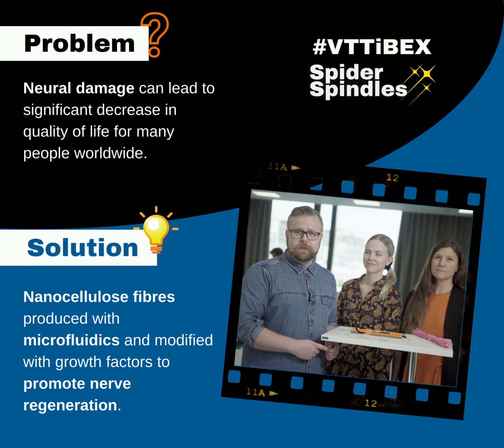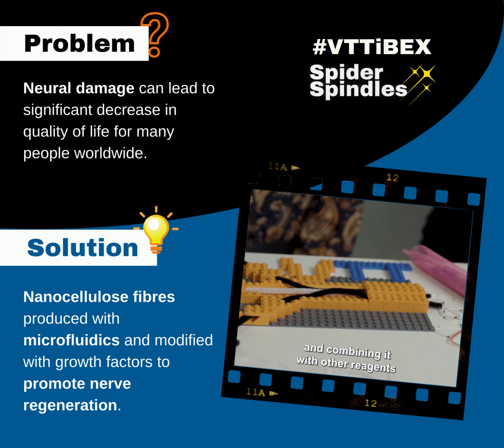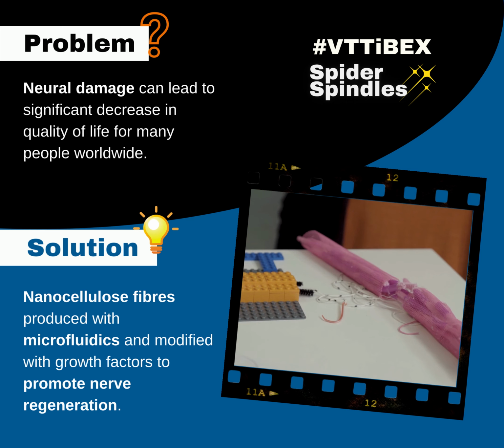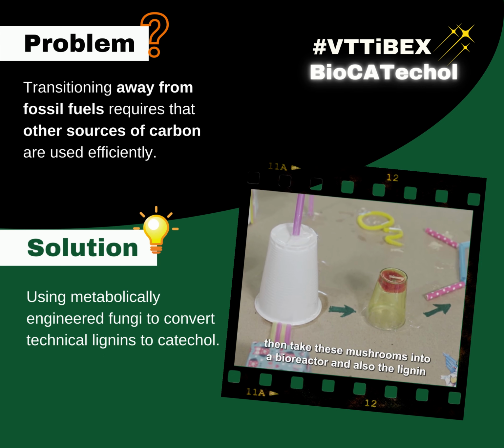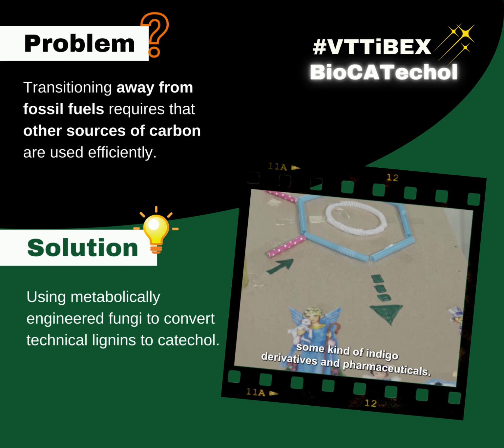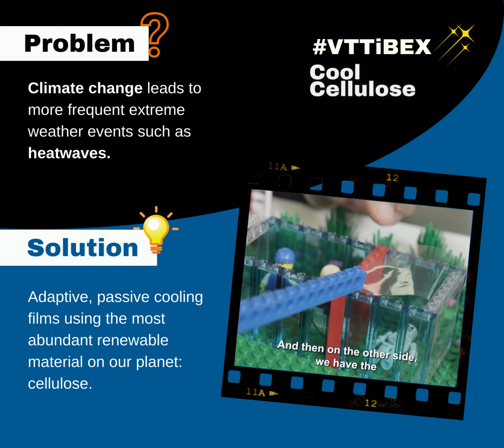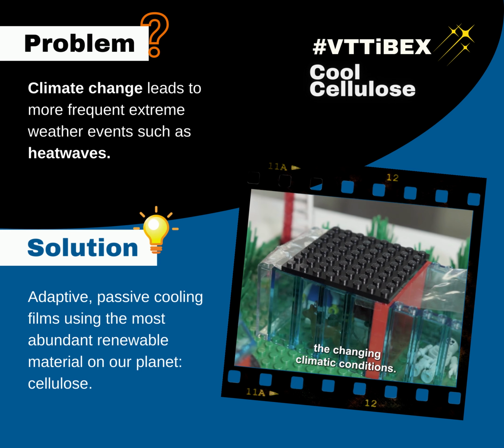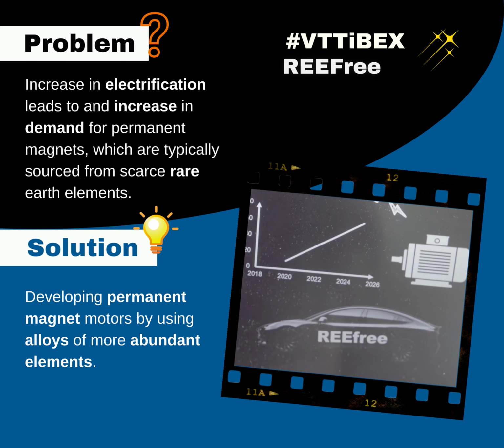VTT iBEX teams 2022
Get to know all innovative VTT iBEX 2022 teams! These 10 teams are solving global exponential problems with innovative technologies and research.